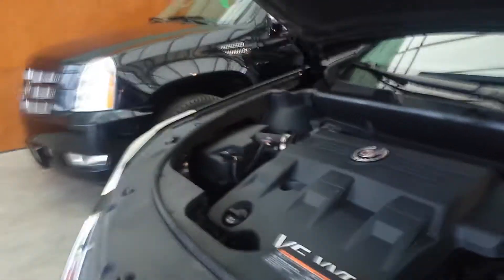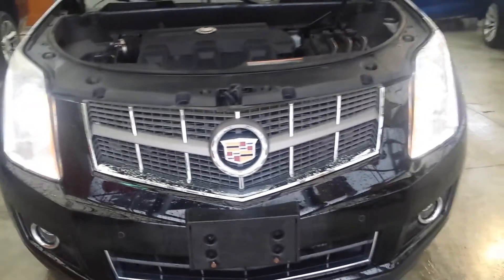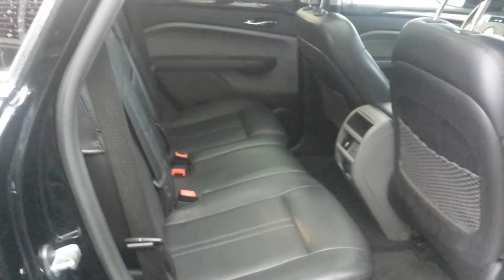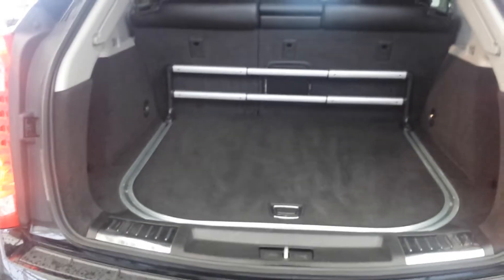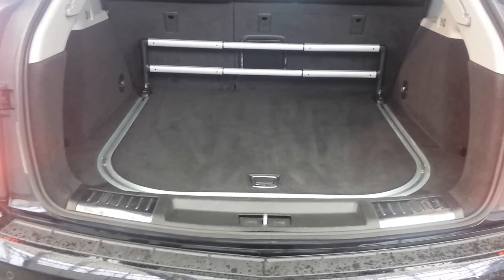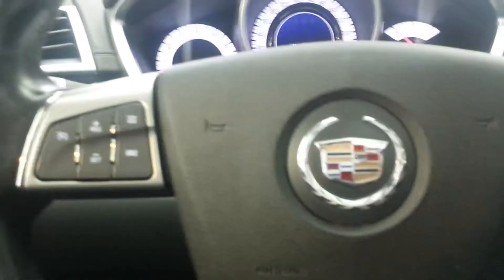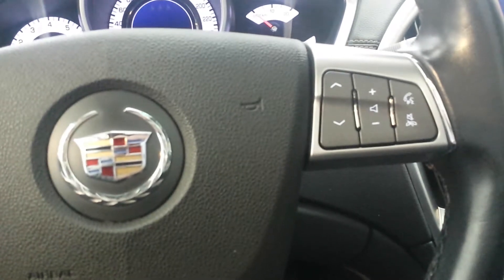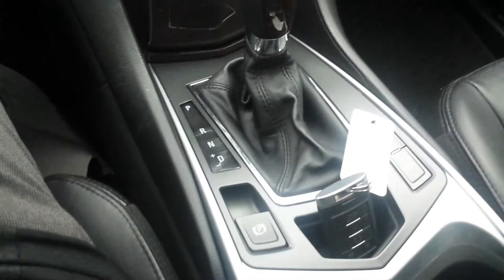2011 Cadillac SRX Luxury